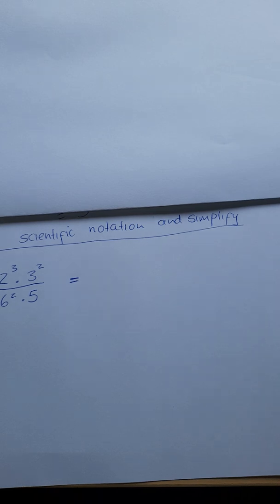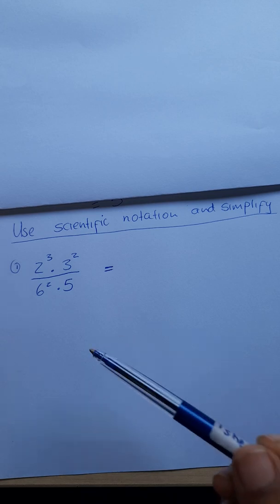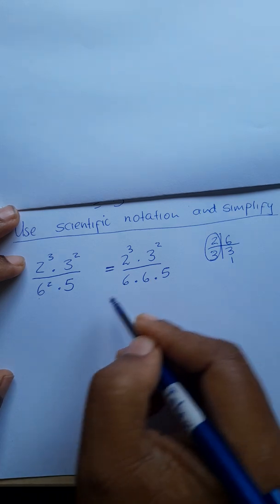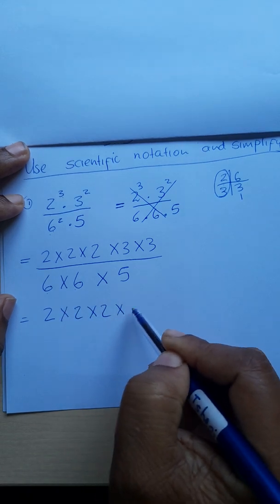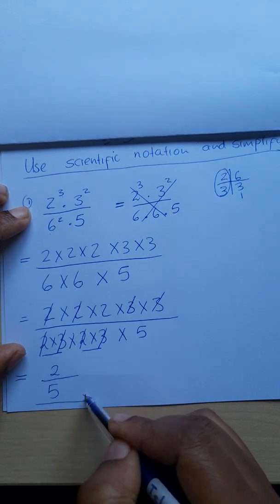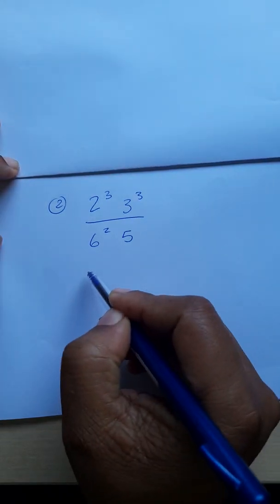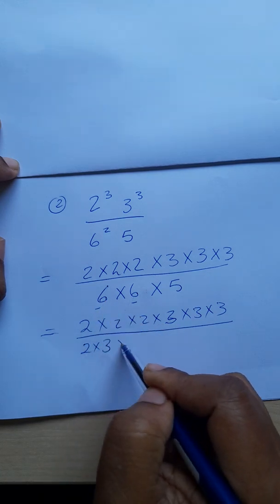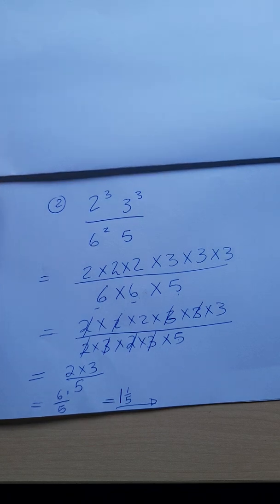G08 Exponents - L3 Simplify using Scientific notation (division)